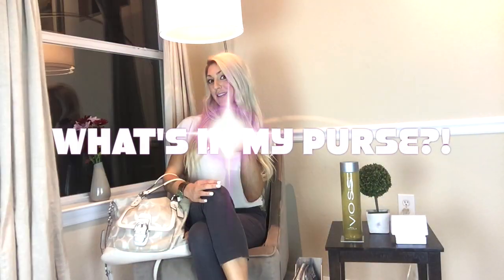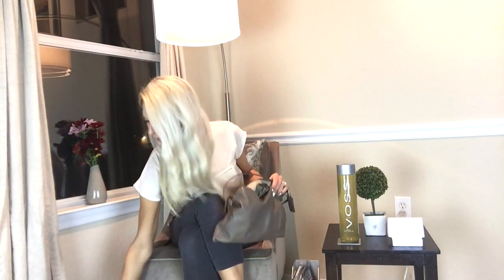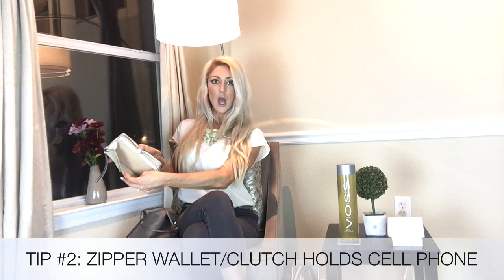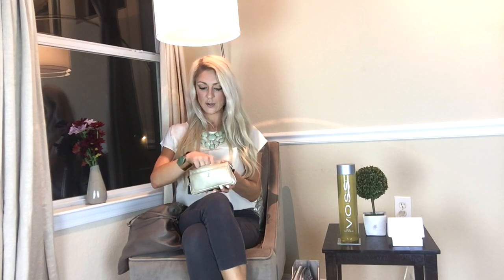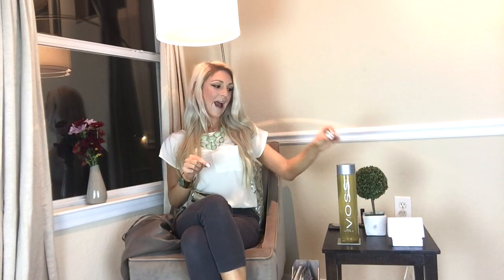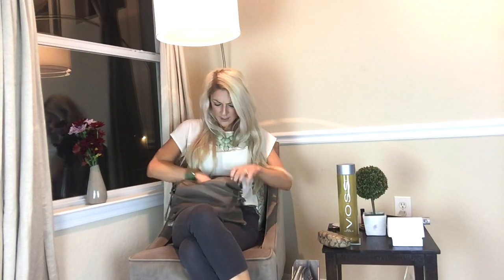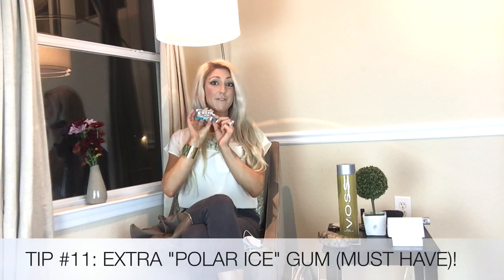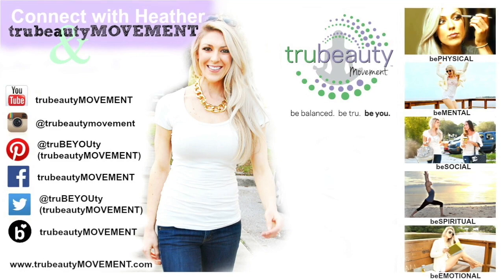WHAT'S IN MY PURSE?!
Discover my SECRETS to keeping my purses ORGANIZED, PREPARED for anything, and looking BRAND NEW FOR YEARS!!!

It's WHAT'S INSIDE that matters: ;)
TIP #1: PURSE WITHIN A PURSE FOR ORGANIZATON!
-Large Coach Handbag, Beige + Ivory "C" style: TJ MAXX
-Medium Coach Purse, Taupe Leather (*Main Purse "insert" which can turn into 3 purse styles in 1): Coach Store
-Backpack, Camel: Target

TIP #2: ZIPPER WALLET/CLUTCH HOLDS CELL PHONE
-Zipper Wallet, Ivory Leather: Coach Outlet

TIP #3: GO FROM DAY TO NIGHT WITH WRISTLET
-Metalic Wristlet, Coach (got at NORDSTROM RACK whoo hoo)!
-Eye Drops, Whiten and moisturize, Clear Eyes
-Chaptick, SPF 15: Bistex Silk & Shine
-Matte Lipcolor (lip liner/lipstick in 1), Nearly Nude: E.L.F Cosmetics
-Lip Gloss/Plumper, Pretty Plush: MAC Cosmetics
-Hair Bands, Blonde Color (*Have in all hair colors!), Target

-ON GUARD BEADLETS: Boost immune system with 100% Natural doTERRA CPTG (certified pure therapeutic grade) Essential Oils!
(select JOIN & SAVE). NOTE: there is a one time annual fee of $35 to save OR select any Enrollment Getting Started Kit to wave $35 fee which is what I did)!

 TIP #4: SUNGLASSES/CUTE HOLDER
-Sunglasses vary from Designer to Target :) ...old trusty is always my Ray Ban Aviators (see "My Morning Health Routine" video for close up)
-Sunglass Holder, Brown and Beige "C" Hardcase, NORDSTROM RACK (FREE with my sunglasses I bought there whoo hoo)!

TIP #5: DESIGNER CHECKBOOK (JUST IN CASE)!
-Checkbook, Brown and Beige "C" style: Coach Outlet
-Custom Checks, Beach scene
-trubeautyMOVEMENT custom pen, Vista Print
-Business Card Holder, custom silver engraved, Vista Print

TIP #6: TASER (THANKS DAD :)
-Laser Taser, Silver/Black: Taser International

TIP #7: doTERRA ESSENTIAL OIL KEYCHAIN:
-8 MINI Essential Oil Holder, Black (also comes in Lavender), only $6.50, doTERRA

TIP #8: PHONE CHARGER
-iPhone 6 Charger, White: Apple

TIP #9: HEADPHONES:
iPhone 6 Headphones, White: Apple

TIP #10: KATE SPADE JEWELRY PROTECTOR POUCH
-Suade Pouch, White/Green label: Kate Spade

TIP #11: EXTRA "POLAR ICE" GUM (MUST HAVE)!
-Man, this is a tough one...Local Grocery store hehe ;)

TIP #12: MINI "MEDICINE CABINET" CASE
-Image w/ girl on beach, GOT BEAUTY